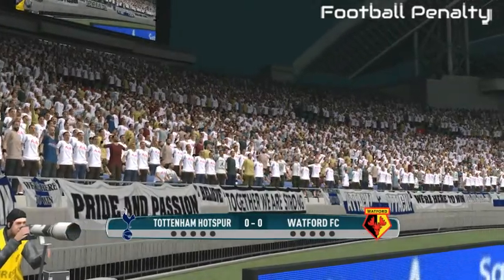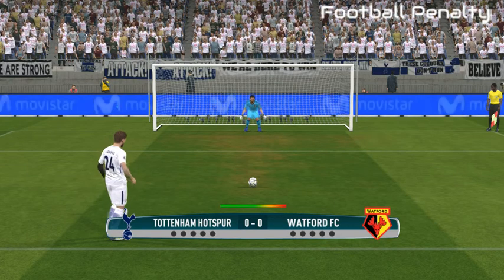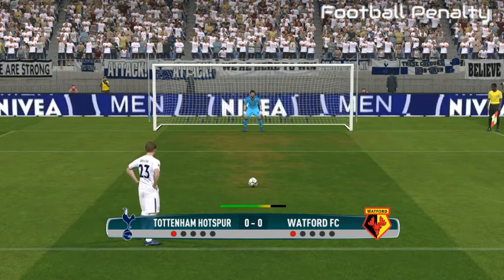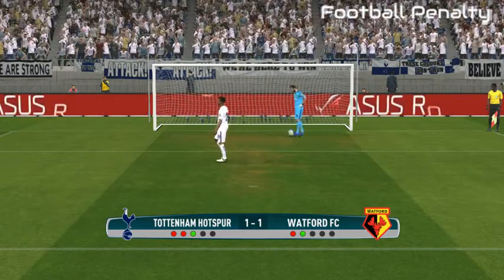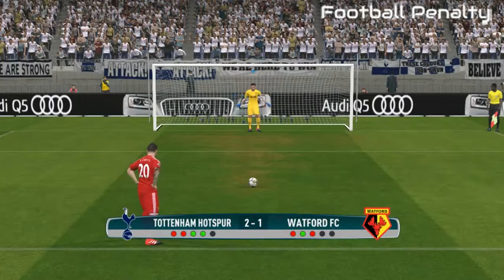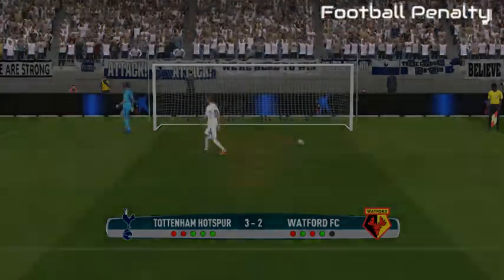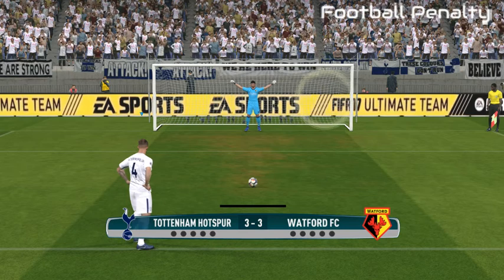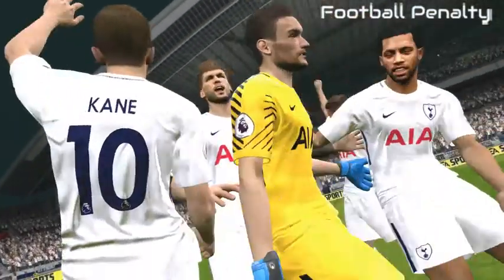Tottenham Hotspur vs Watford | Penalty Shootout | PES 2017 Gameplay PC